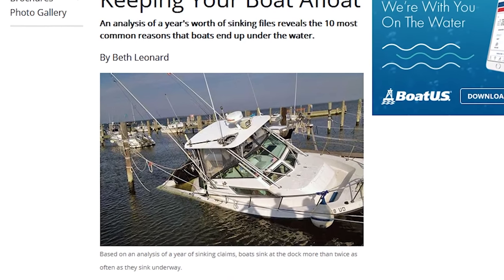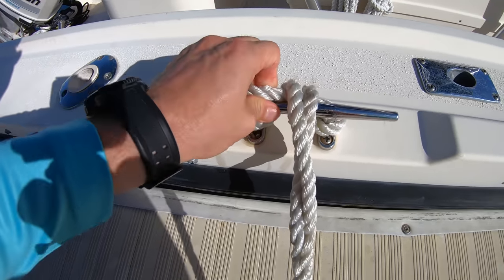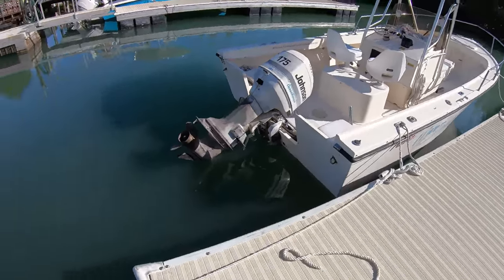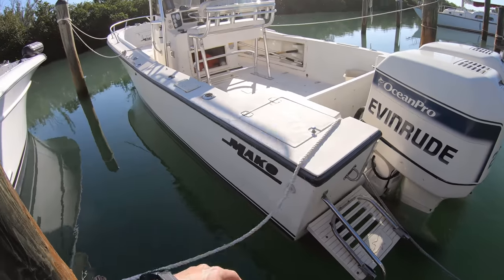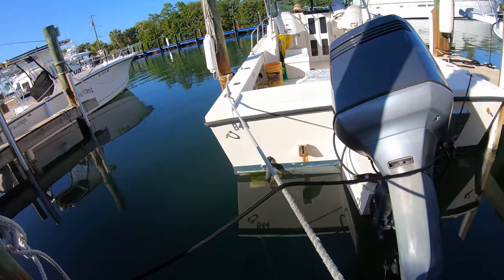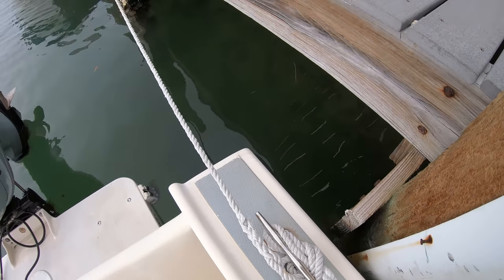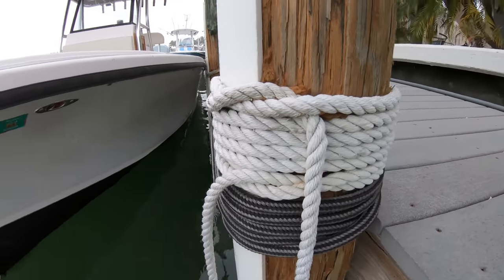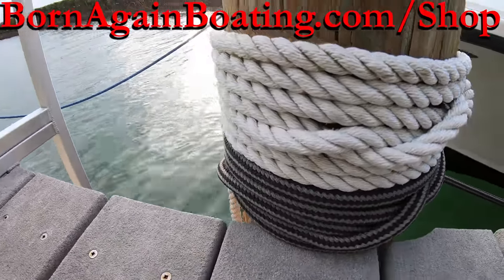THE ONLY Video You MUST SEE On How To Tie Up A BOAT!